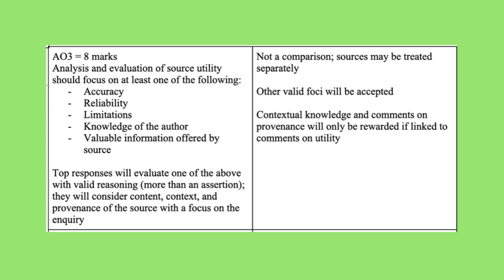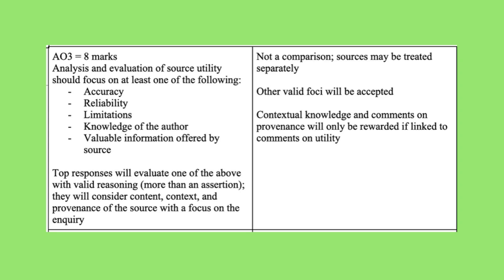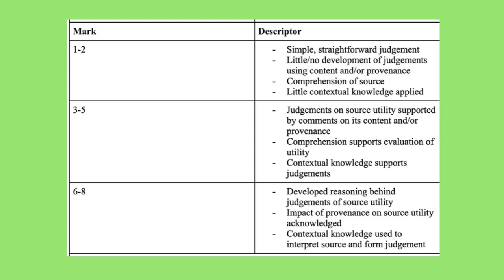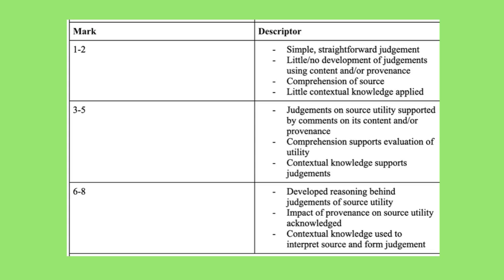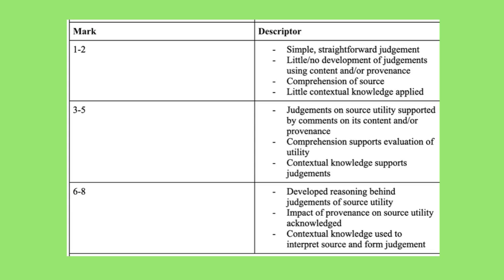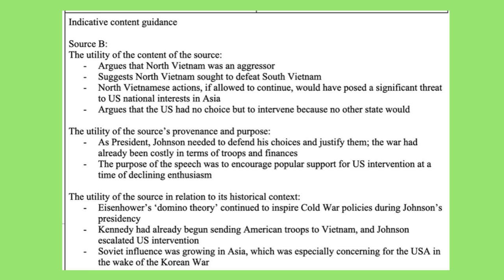P3 USA KT3 Q3